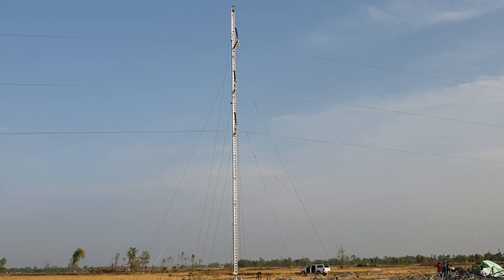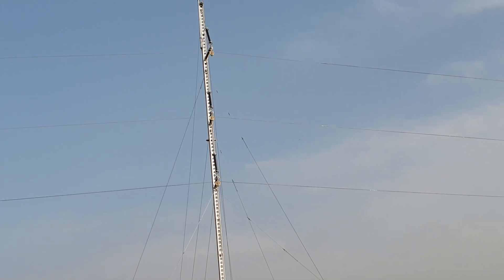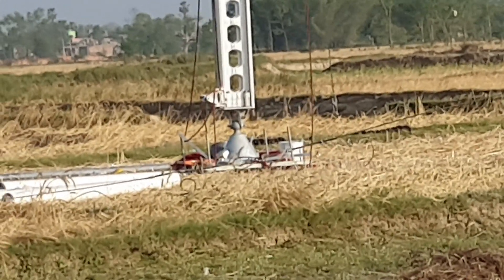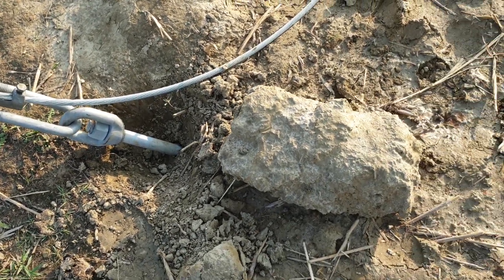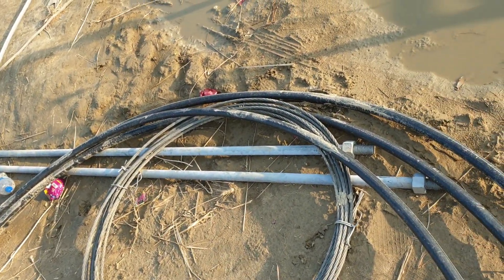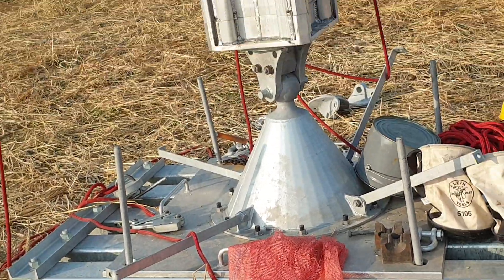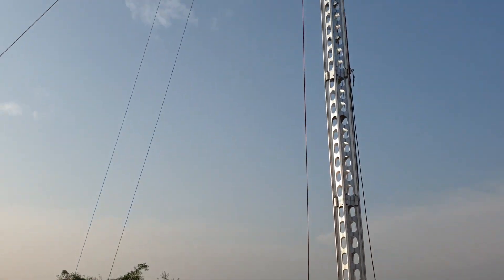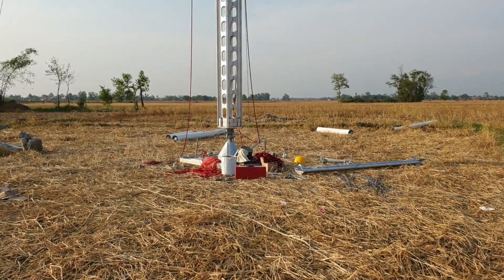Introduction to Emergency Restoration System (ERS) Tower by NEA, Nepal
Tower number 60 of Raxaul-Parwanipur 132kV Transmission Line of Nepal Electricity Authority, was damaged by Typhoon in Bara District, Nepal. The system has restored within a week using SBB, Canada-ERS tower which is the first practice in Nepal by NEA.